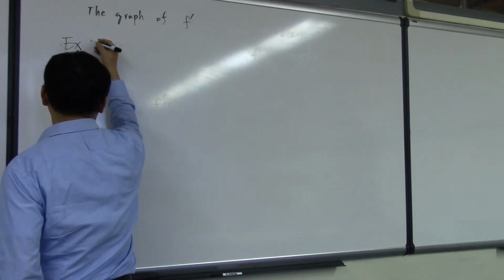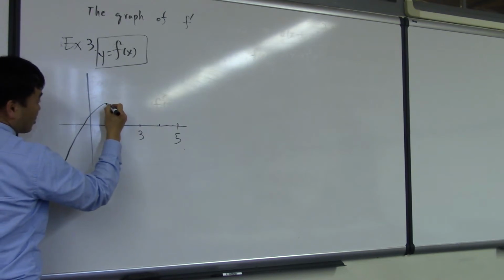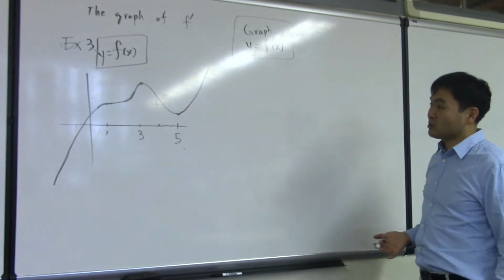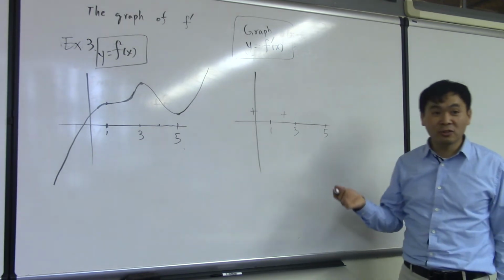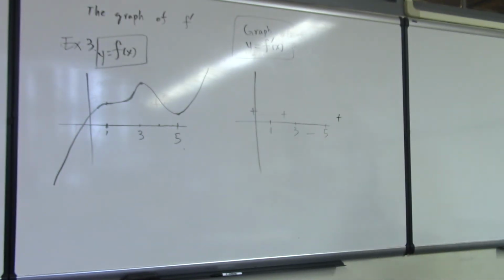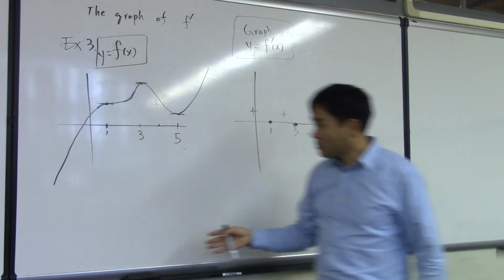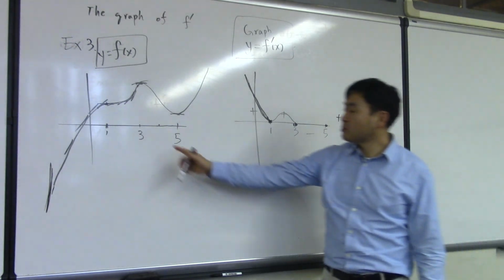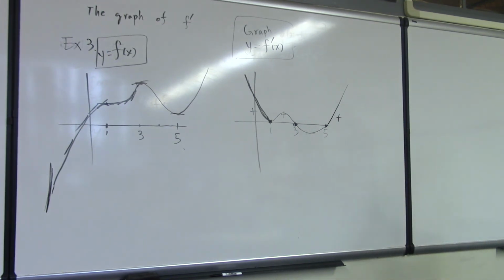Graph of the derivative of a function whose graph is given